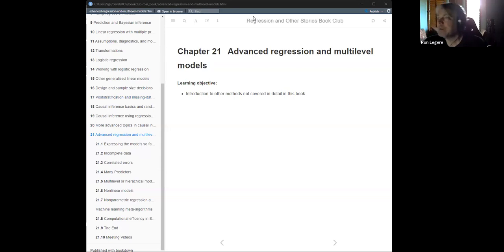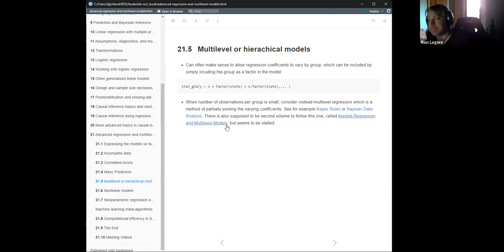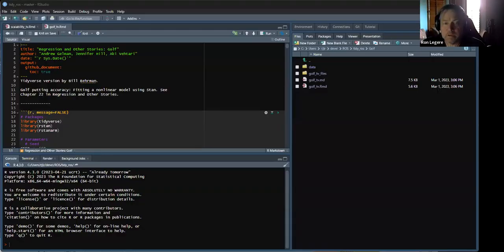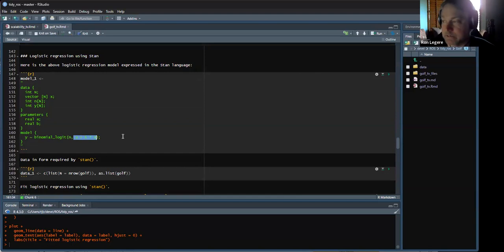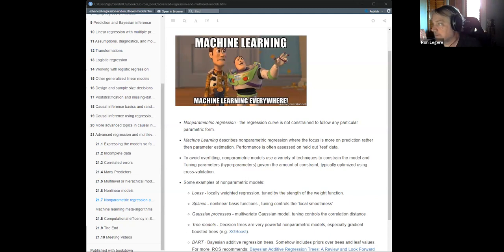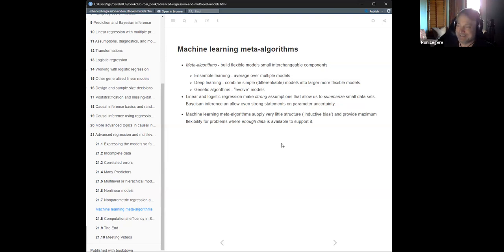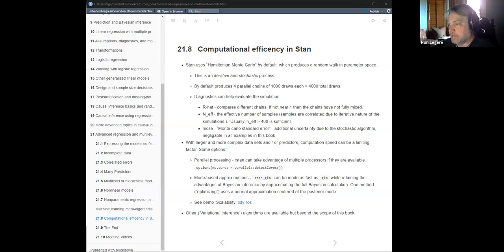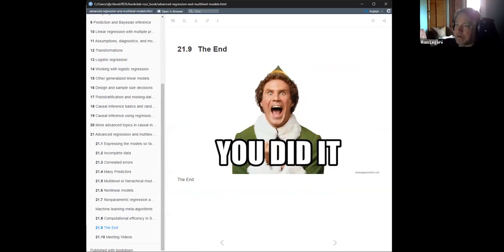Regression and Other Stories: Advanced regression and multilevel models (ros02 22)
Ron Legere leads a discussion of Chapter 22 ("Advanced regression and multilevel models") from Regression and Other Stories by Andrew Gelman, Jennifer Hill, and Aki Vehtari on 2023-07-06, to the R4DS ROS Book Club, Cohort 2.